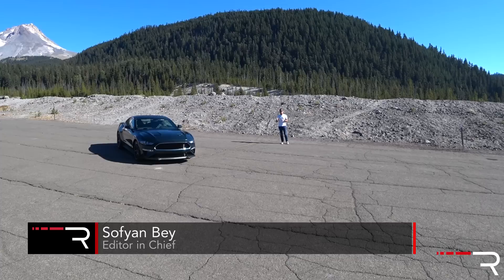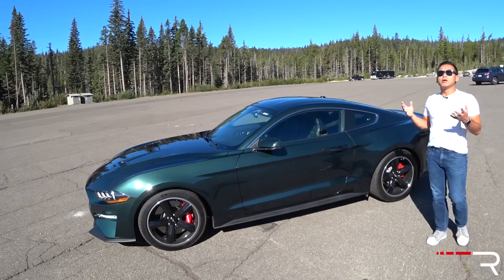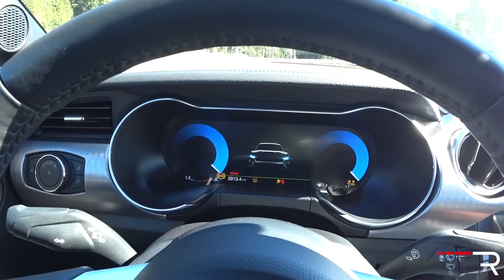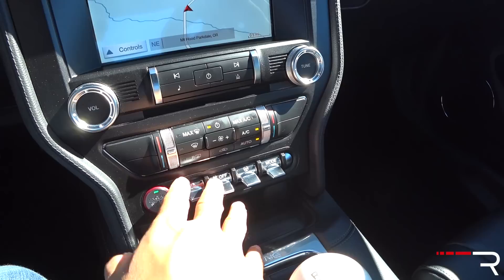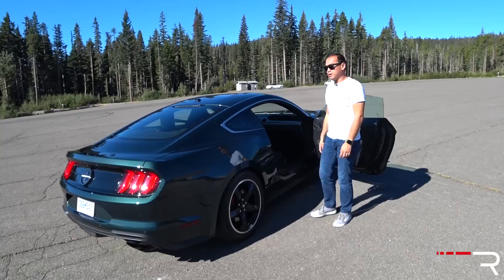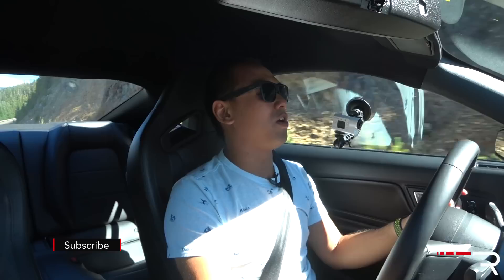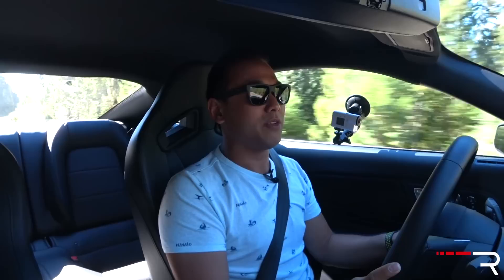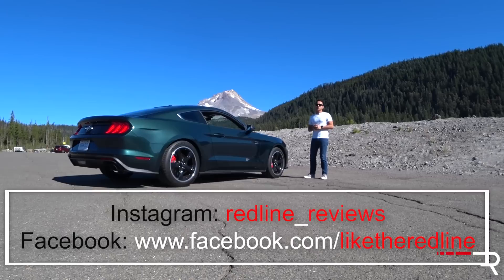2019 Ford Mustang Bullitt – Is This The Best Non-Shelby Stang?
50 years has passed since Bullitt was released and Ford has once again bought back the iconic movie car to the streets with the 2019 Ford Mustang Bullitt. With nearly 500 hp from its naturally aspirated 5.0L V8 that revs to 7,500 RPM. The latest Ford Mustang has all the specs of a supercar from just a few short years ago.